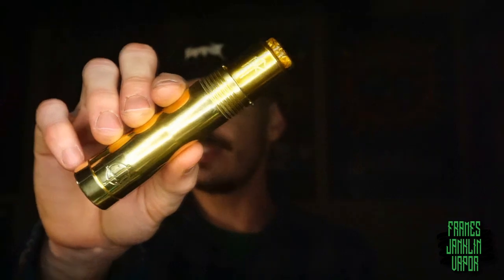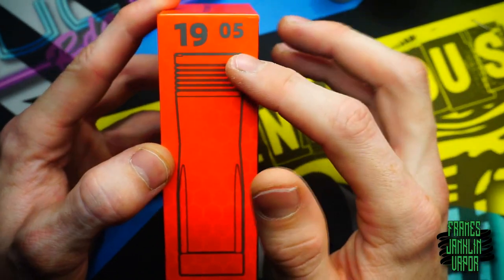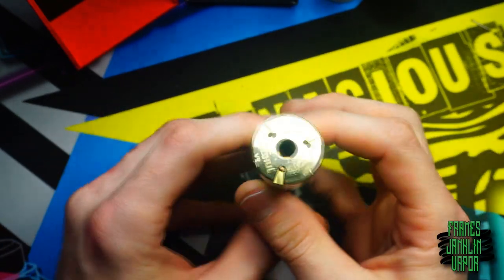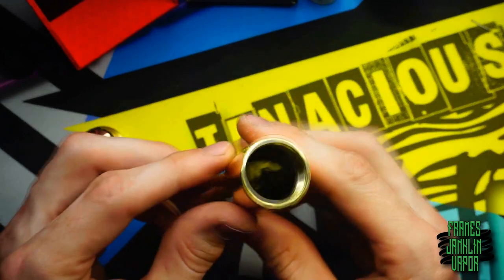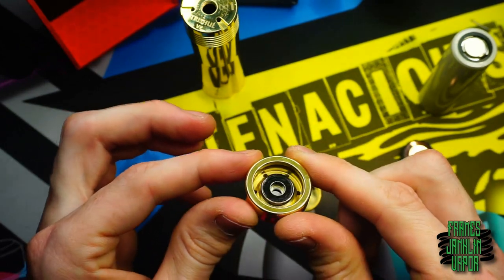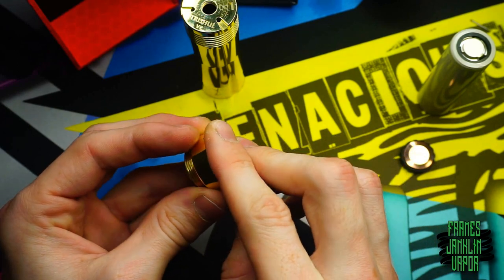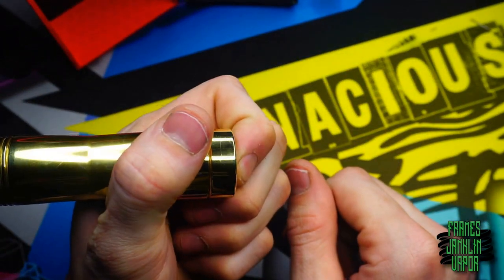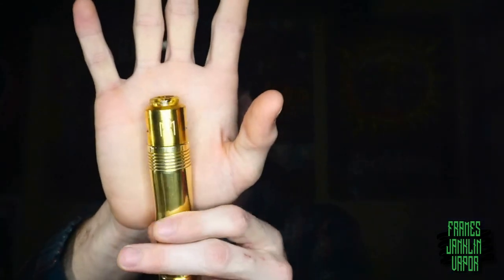Trishal v2 by Hellvape | Interesting Switch with A Click!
THERE ARE NO LINKS TO ANY VENDORS OR PURVEYORS OF  CONTROLLED TOBACCO PRODUCTS CONTAINED ANYWHERE IN THIS DESCRIPTION. THIS VIDEO IS FOR ADULTS ONLY.  THE PRODUCTS IN THIS VIDEO CAN CONTAIN NICOTINE IF THE USER DECIDES TO USE IT, BUT DO NOT NATIVELY COME WITH NICOTINE INCLUDED.  I DO NOT CONDONE THE USE OF NICOTINE FOR ANYONE OTHER THAN CURRENTLY ADDICTED ADULT SMOKERS. Welcome back for another Mech Mod review! Today we will be taking a look at the Trishal v2 by Hellvape. So we will go down low and take a closer look at the packaging and everything that comes inside as well as a closer look at the Trishal v2 itself. Then jump back up top for pros, cons and final thoughts. Thank you all for tuning in and as always, sending out all those positive vibes and crisp high fives and let's just vape on y'all!!

Features

1. 27mm diameter tapers to 25mm
2. Innovative magnet attraction button design with comfortable using in a long term
3. Strong and stable magnetism by powerful N52 NdFeB black magnet
4. Automatic floating battery adjustment by silicone ring
5. Accepts single 21700, 20700, or 18650 battery
6. 18650 battery adapter included
7. Switch with built-in Canted Coil Spring for better conductivity
8. Large copper contact with mirror polishing craft for better conductivity

Tune in every Friday 5pm PST/7pm CST/8pm EST for The Green Room with my Co-Hosts Sean Typhon aka The Angry Hippie and Overdrip!!!

Follow all the Ohmies!!!